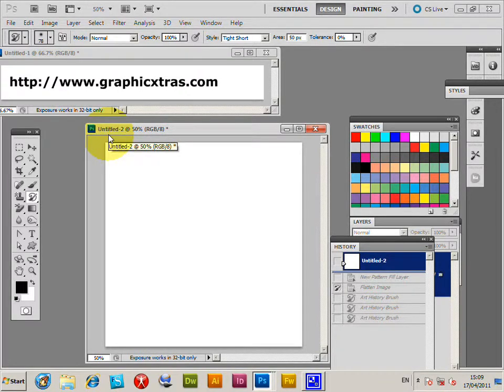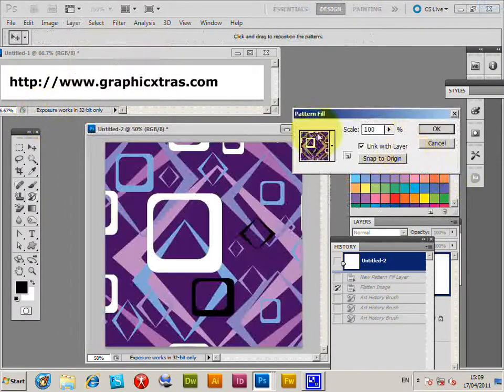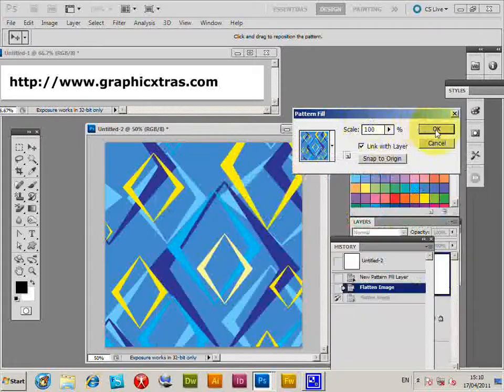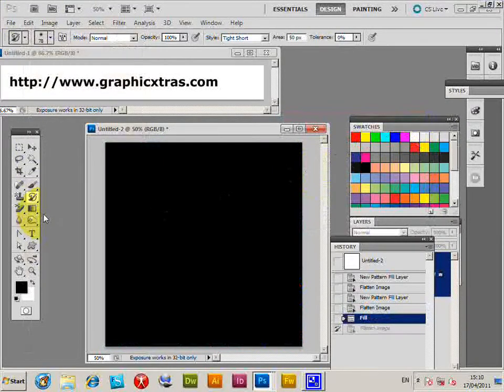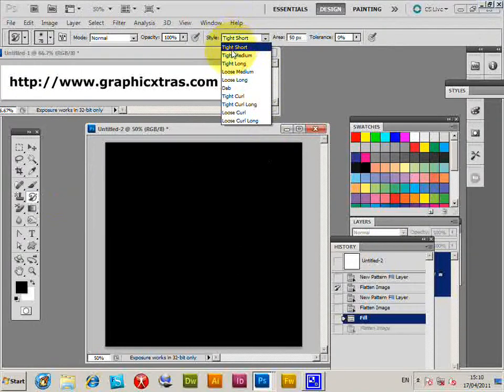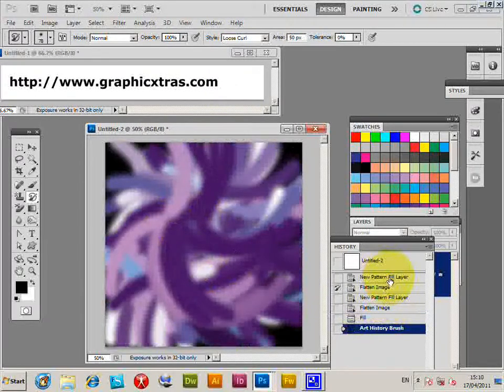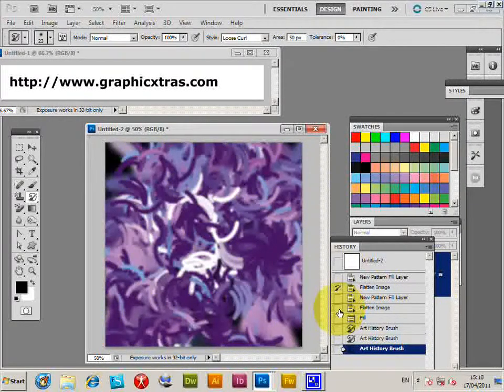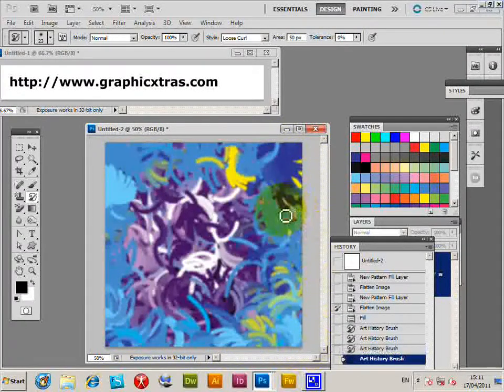How To Use Art History Brush Tool To Create Impressionist Designs In Photoshop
Photoshop patterns can be used with the art history brush to create many unusual impressionist patterns / background / designs. Tutorial for Photoshop CC 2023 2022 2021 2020 CS6 etc PC MAC OSX.